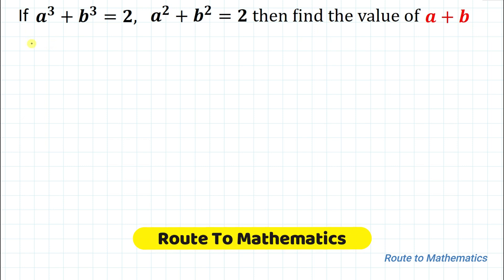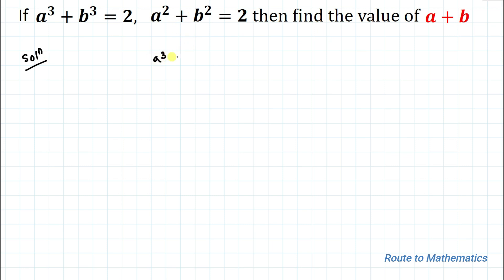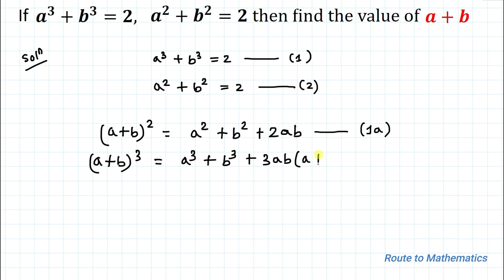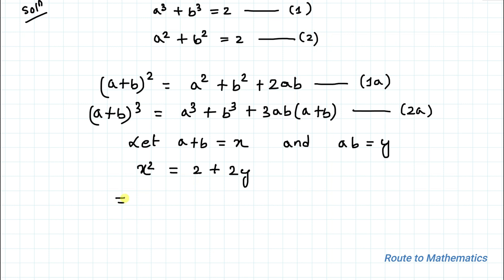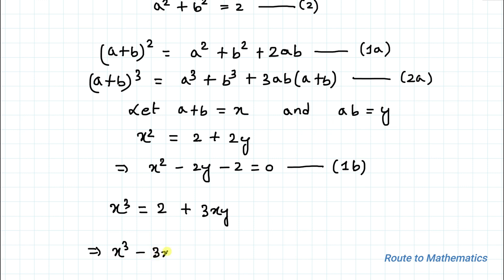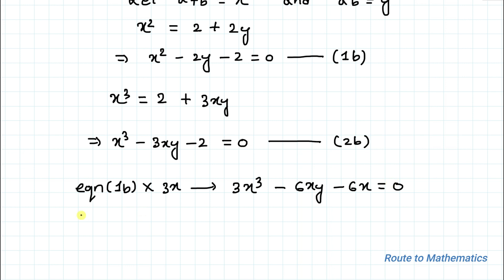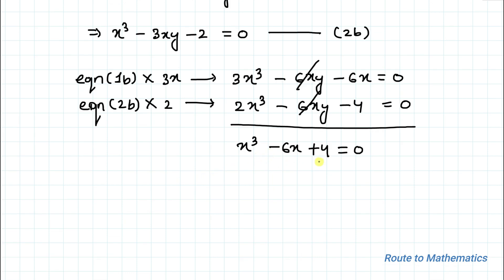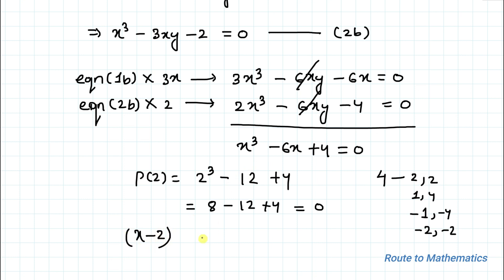Can You Solve This System of Equation & Find The Value of a + b =? | Olympiad Math Question